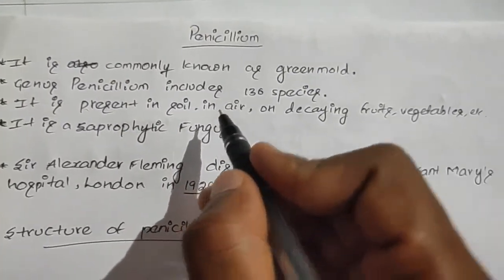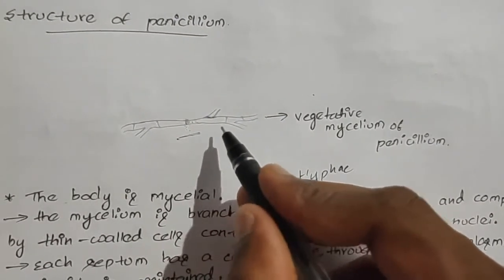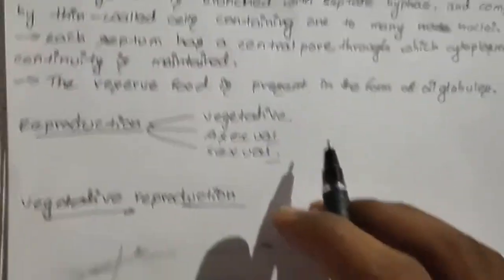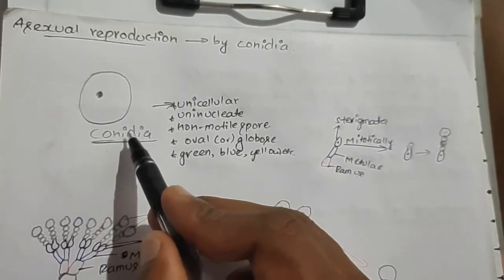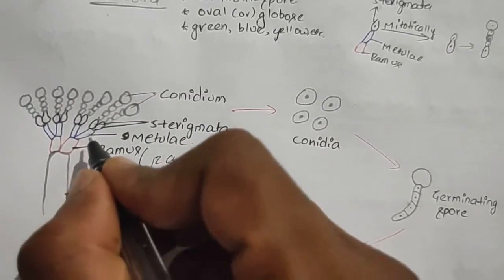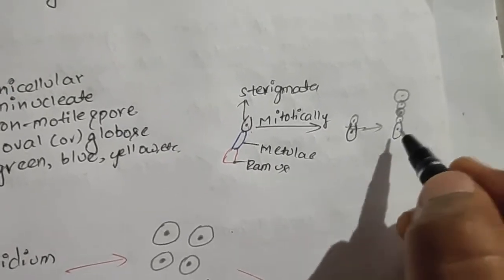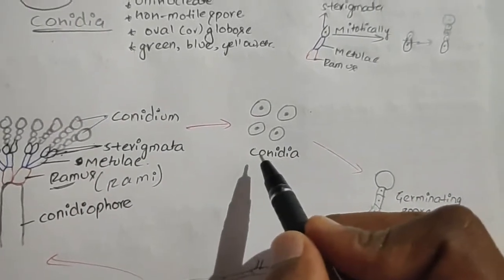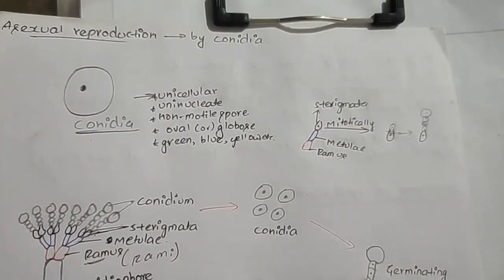Life cycle of Penicillium-Asexual (Part-1)